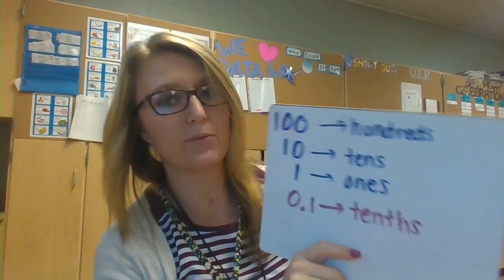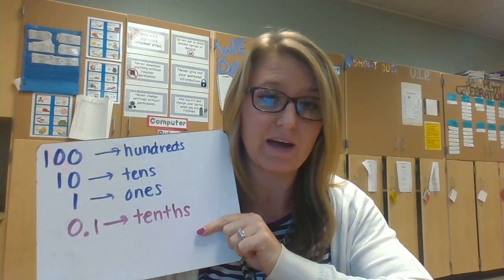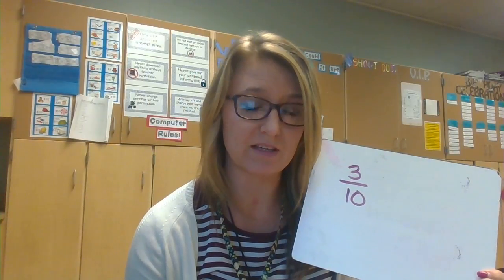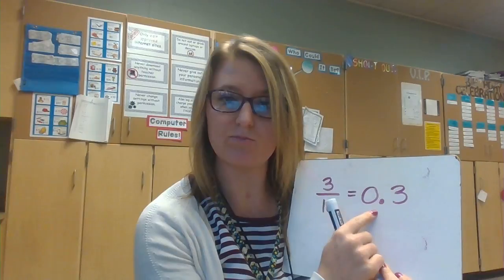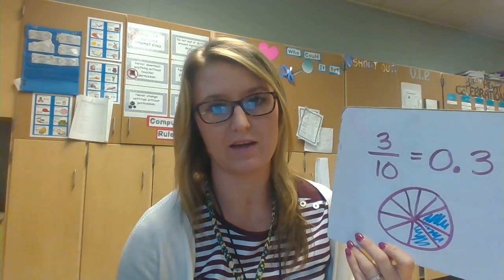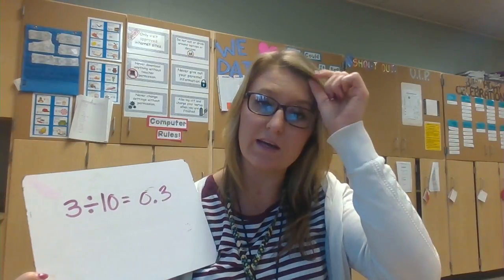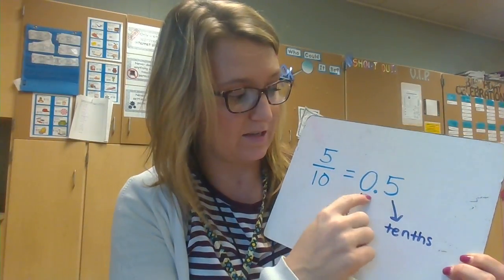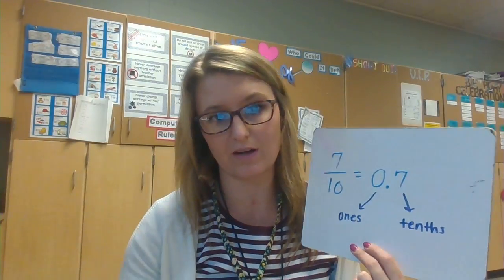Lesson 3.8 - Tenths